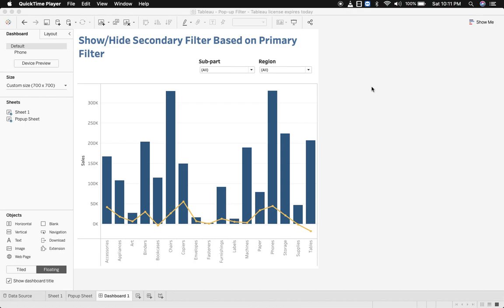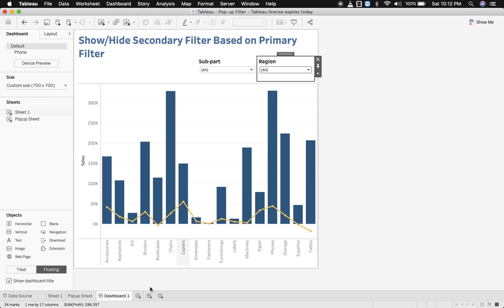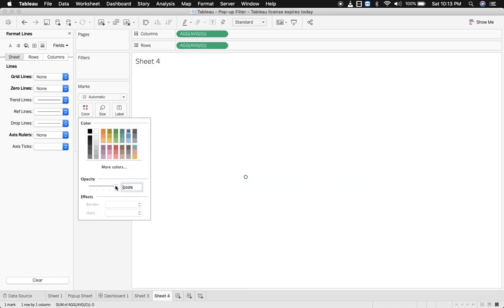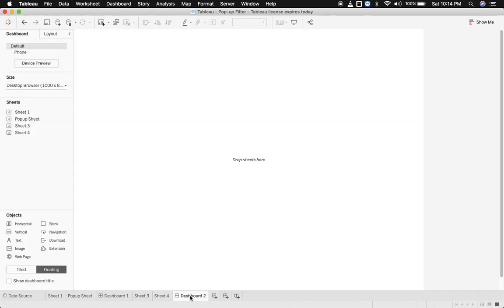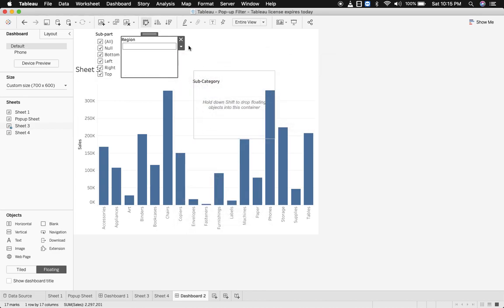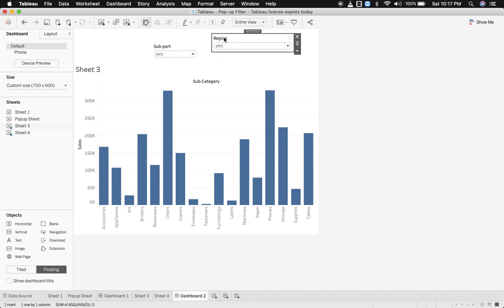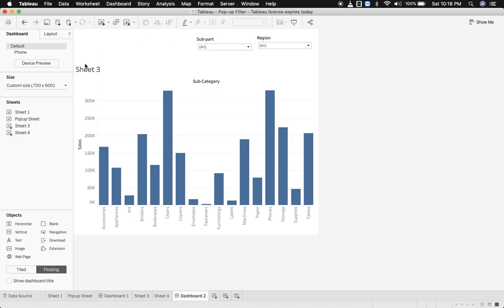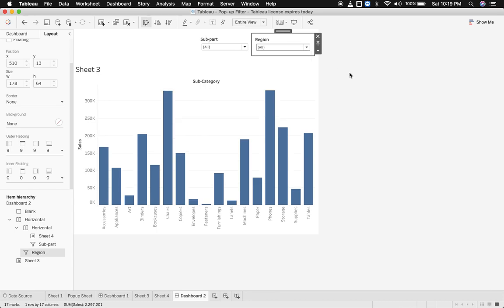Show Hide a Filter Based on a specific Value of Another Filter in Tableau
This is one of the easiest solutions to show/hide a filter. The custom functionality enables you maximize the user experience.